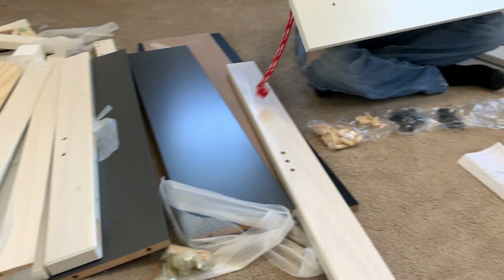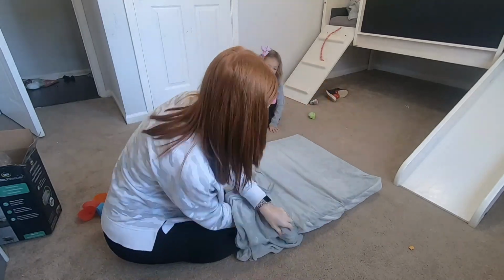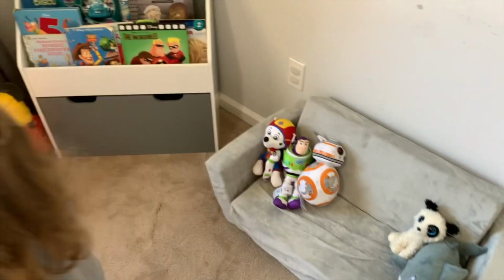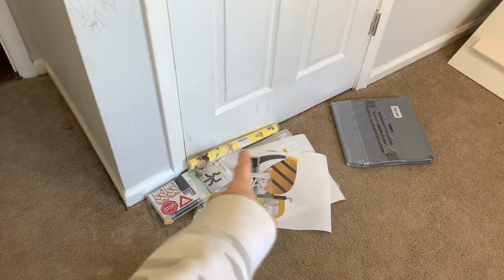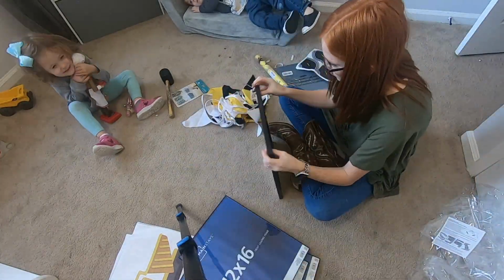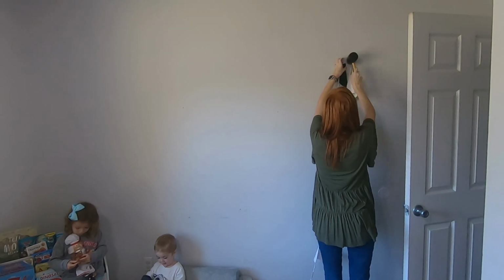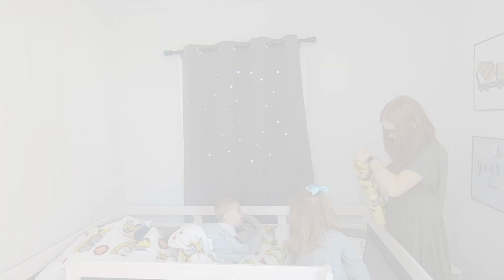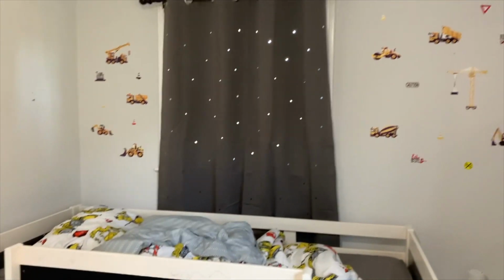🚧TODDLER BOY BEDROOM MAKEOVER🚧 | CONSTRUCTION BEDROOM | TRUCK BEDROOM | VEHICLE BEDROOM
Hey y’all! Today I’m finally going to be showing y’all the process of redoing Elijah’s bedroom! 💗

TODDLER BOY BEDROOM MAKEOVER
CONSTRUCTION BEDROOM
TRUCK BEDROOM
VEHICLE BEDROOM
ROOM MAKEOVER
BEFORE AND AFTER
SAHMallorie